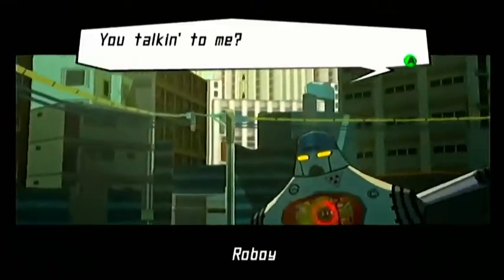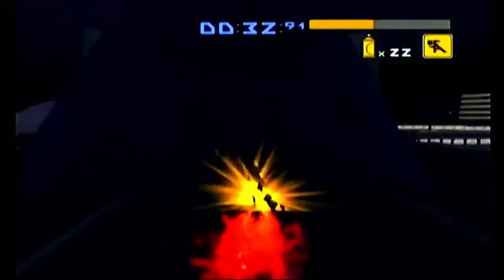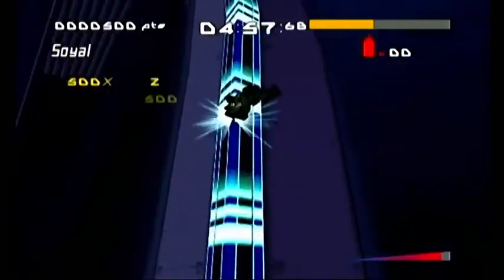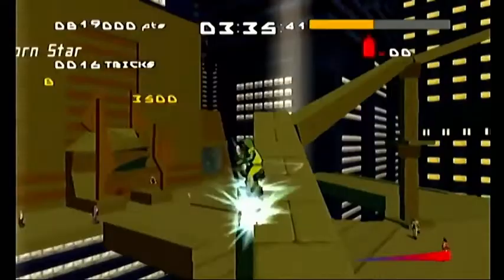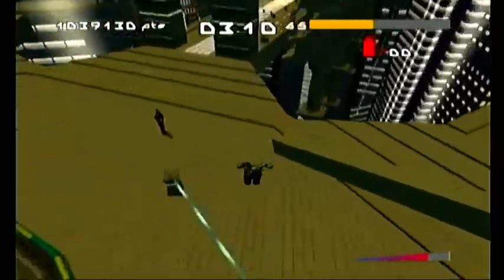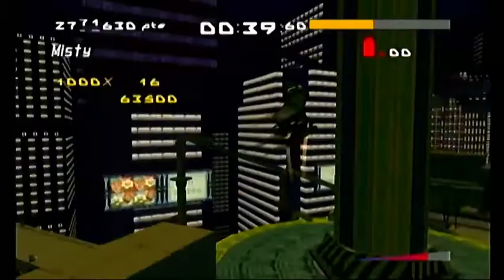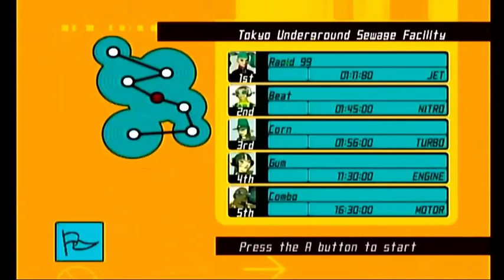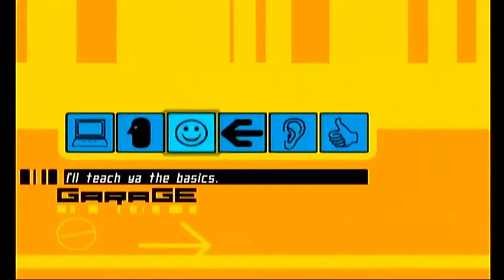Jet Set Radio Future 100% Playthrough - Episode 23 - Skyscraper District & Pharaoh Park Test Runs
The Skyscraper District and Pharaoh Park Test Runs:
-Jet Graffiti
-Jet Tech
-Jet Flag
Unlock Immortals